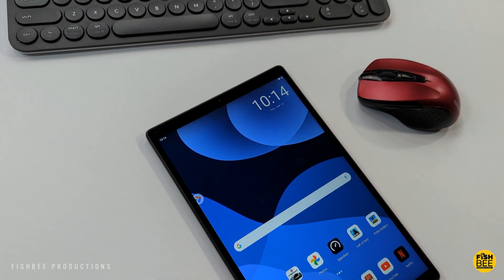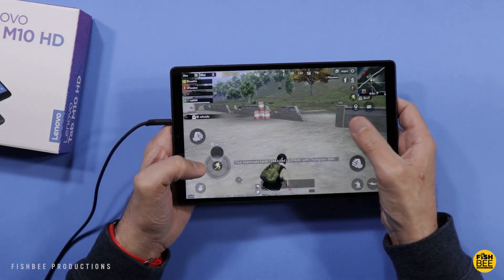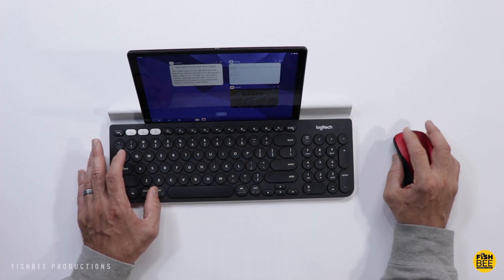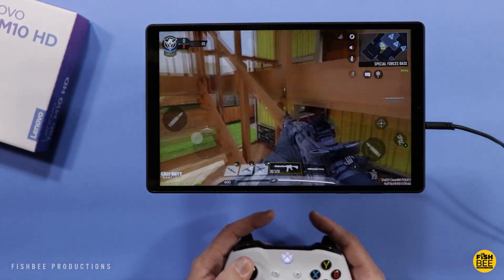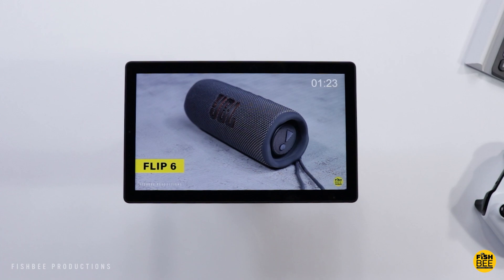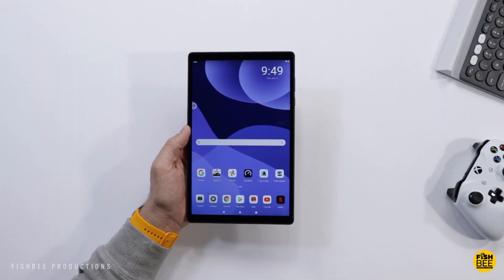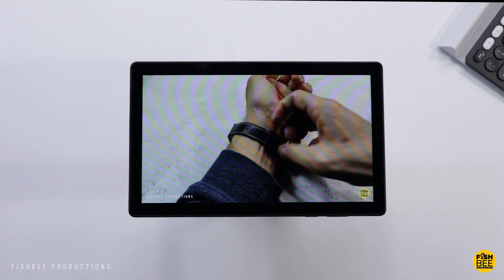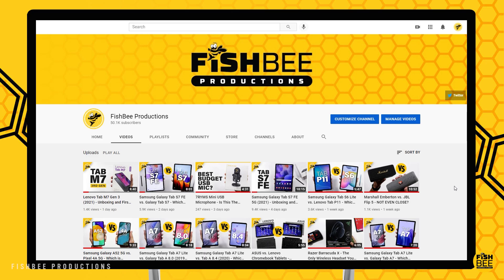Lenovo Tab M10 HD (2nd Gen) - Still Worth It in 2022?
Lenovo Tab M10 HD 2nd Gen 2020 on Amazon

Lenovo Tab M10 FHD Plus on Amazon

Samsung Galaxy Tab A7 on Amazon

Nokia T20 on Amazon

Leatherman Wave Unboxing Knife